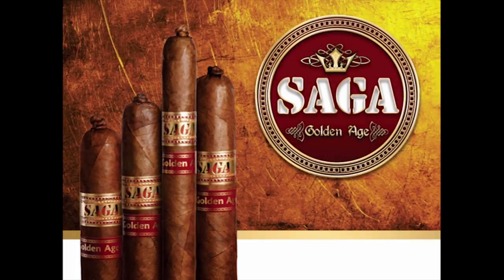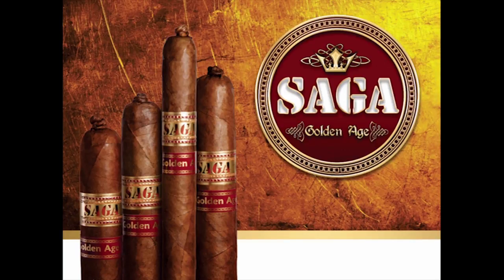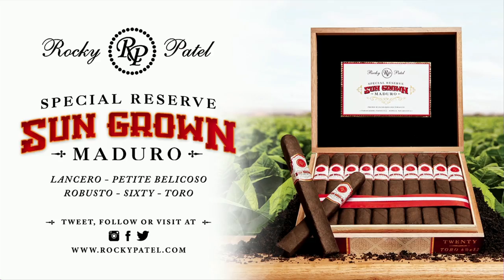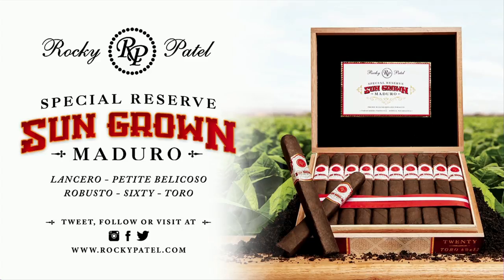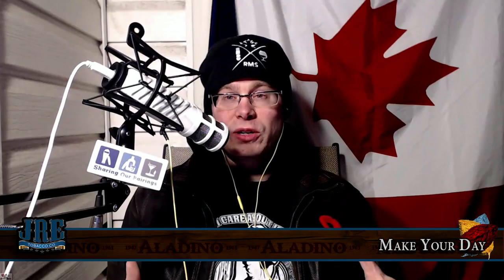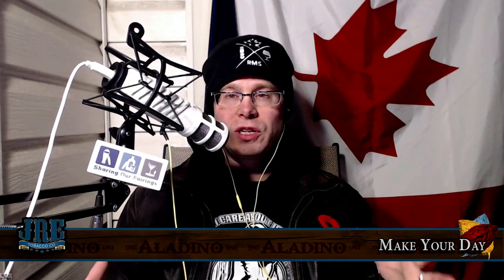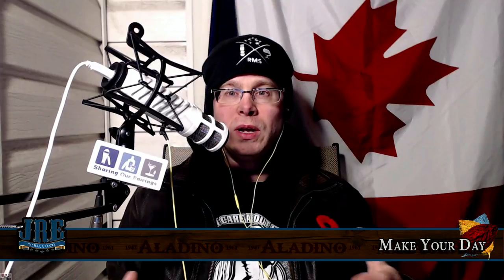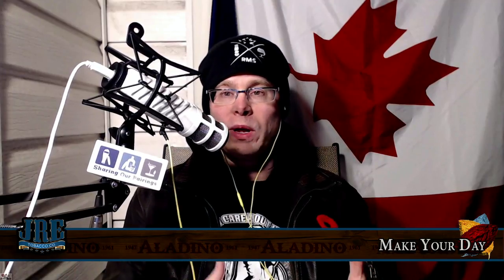Stogie Geeks #208 - Stogies of the Week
Will Cooper from cigar-coop.com and John Reiner also know as the "Cigar-Surgeon", talk about the cigars they have smoked for the week!